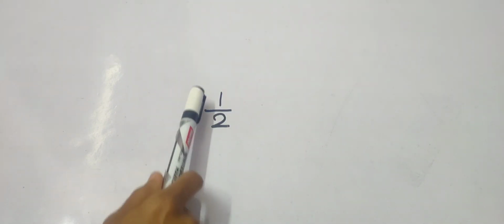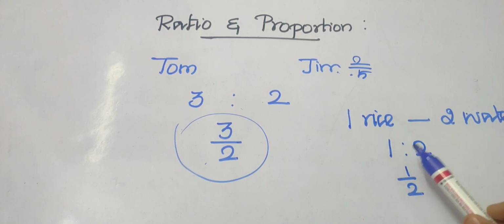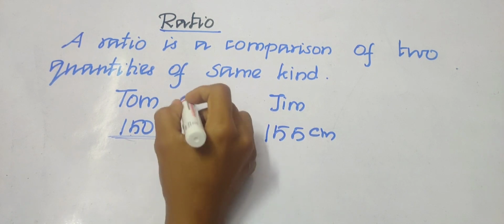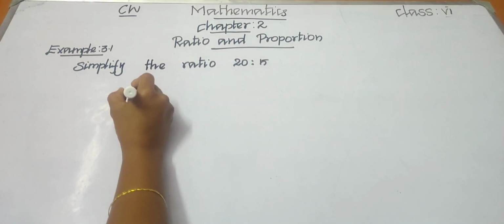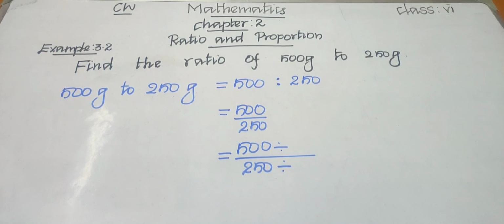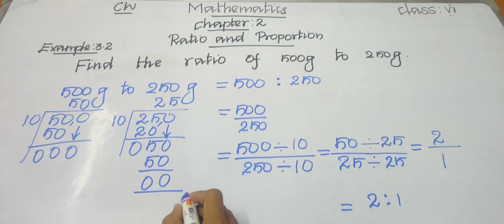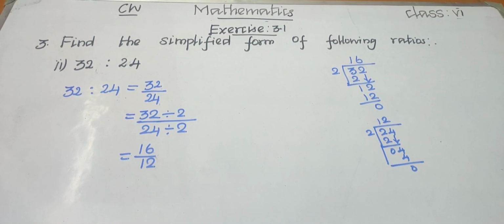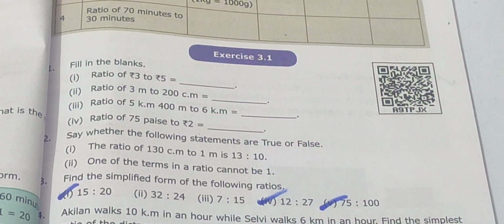6th maths 21